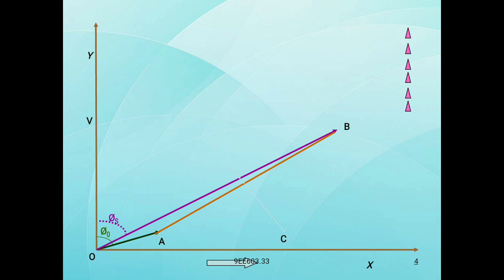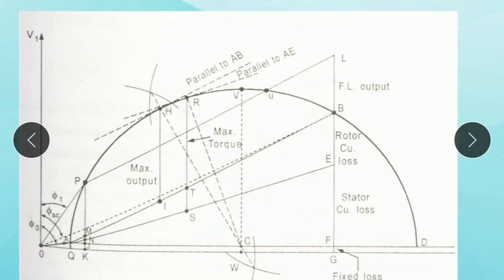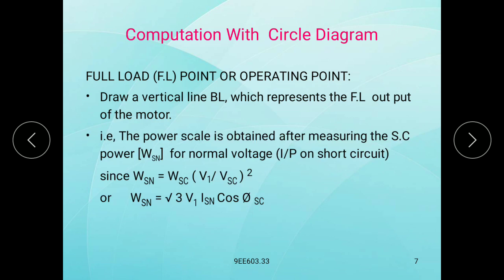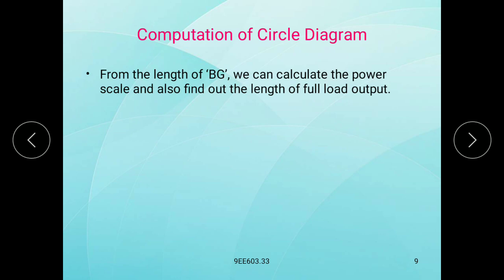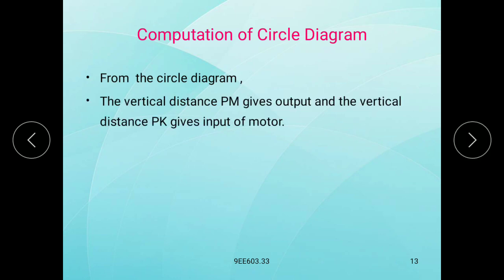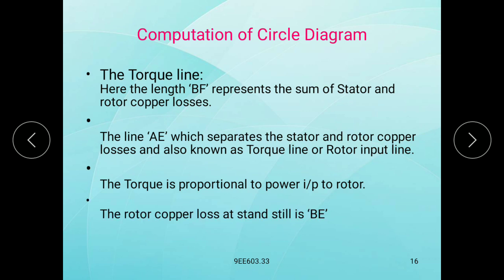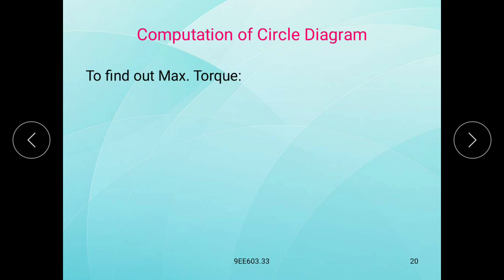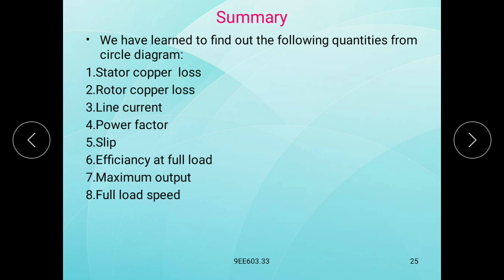Circle diagram computation